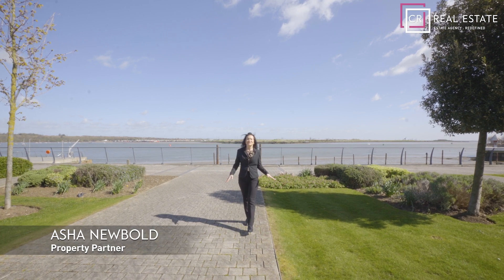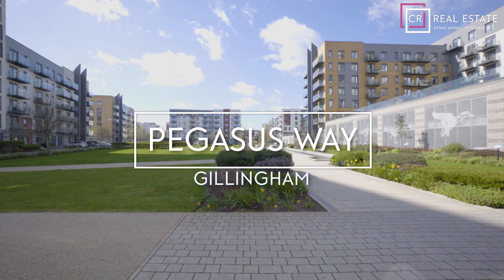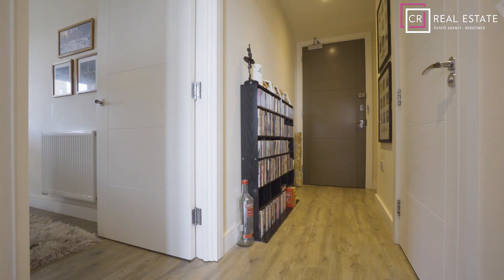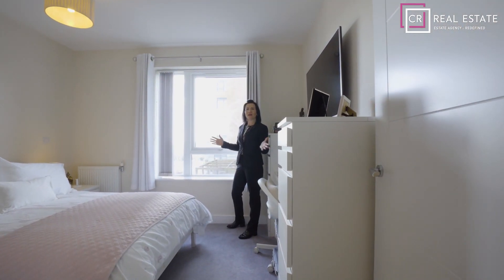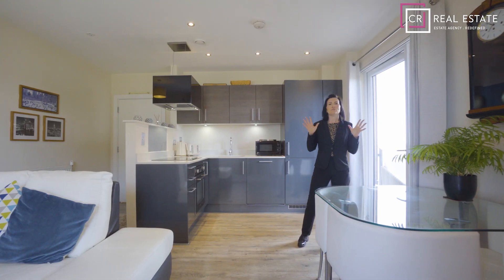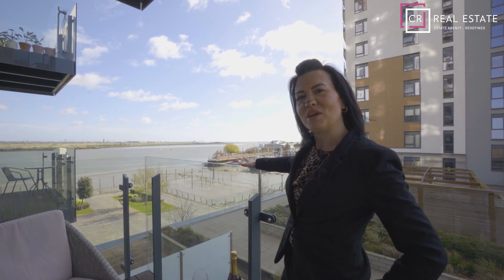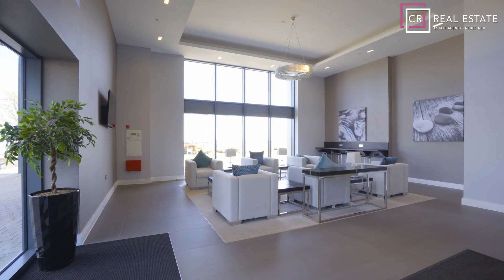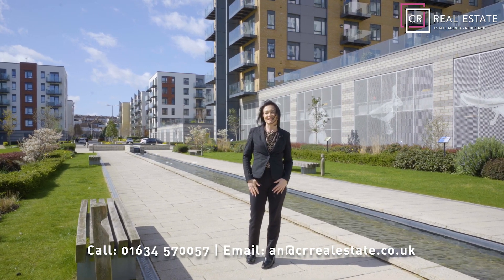Pegasus Way, Gillingham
CR Real Estate are proud to offer for sale this luxury second floor, one-bedroom riverside apartment; situated in the well sought after Berkeley Homes development in Gillingham.

This high-spec and modern apartment comprises of an entrance hall, open plan kitchen/lounge with integrated appliances and access to the private glass balustrade decked balcony which offers stunning views across the Marina and River Medway, light and bright bedroom with built-in wardrobe space, sleek bathroom and separate utility cupboard which houses a washing machine and the boiler.

Additional benefits of this enviable apartment include access to the communal gym which has an array of equipment, the communal residents WiFi lounge, communal gardens and secure parking with locked door access.

Pegasus Way is well located within the area and is within easy access of a variety of local shops, restaurants, and the popular Dockside Shopping Outlet which also benefits from an Odeon cinema complex. Additionally for commuters, Gillingham train station is just over 15 minutes’ walk away and offers fantastic railway links to the surrounding areas and London; and for those who prefer to drive the A2, M2, and M20 is within easy access.